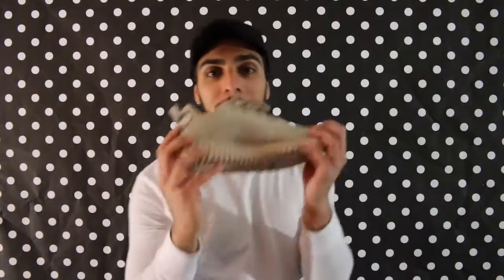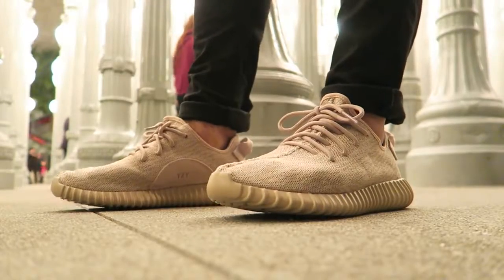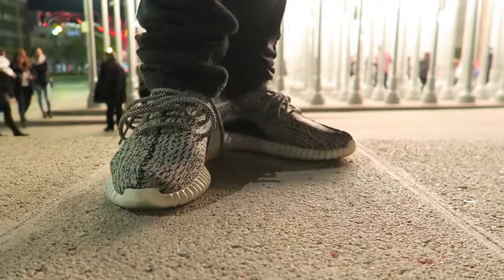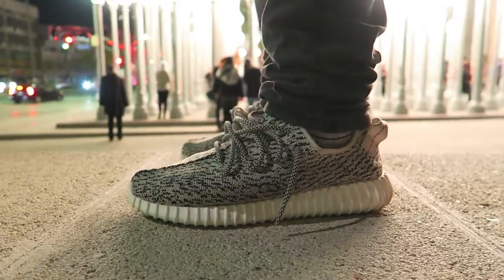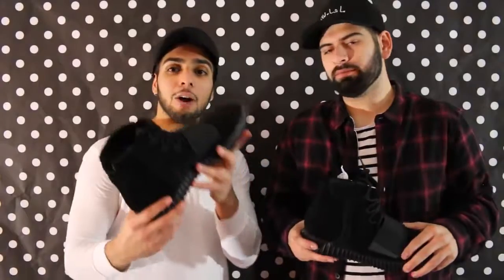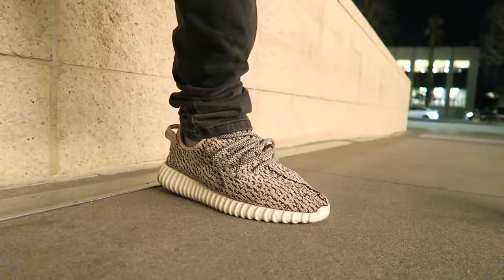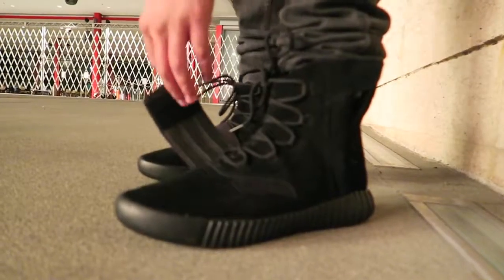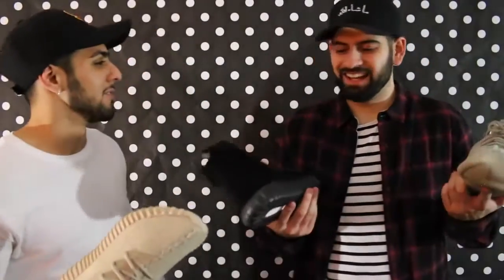Wajeeh West | HOW TO WEAR YEEZYS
Last minute change up for this weeks episode! I know not everyone has Yeezys I barley got them... but this is also how I would wear running shoes for example: Roshes, Racers, Ultraboost, Etc! If you enjoyed give this video a thumbs up :)